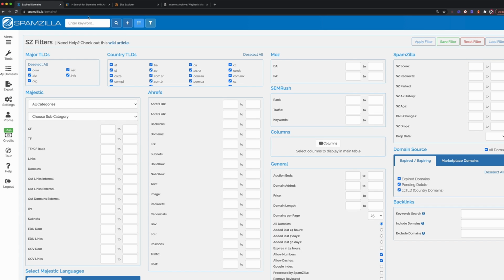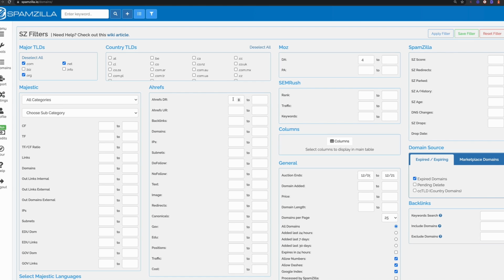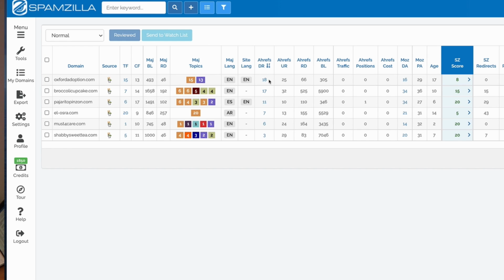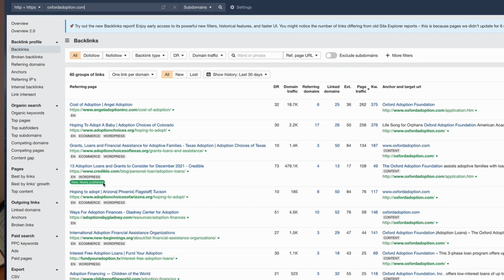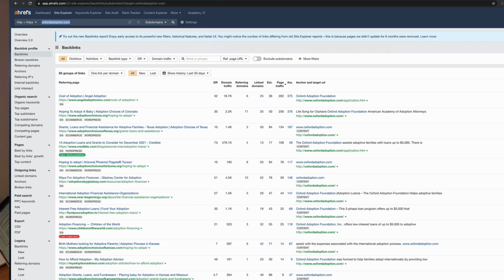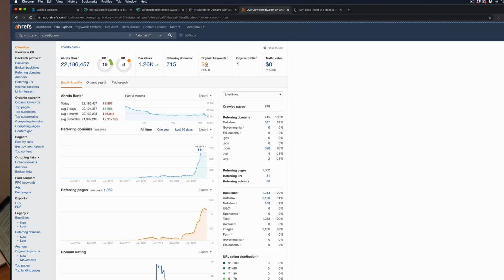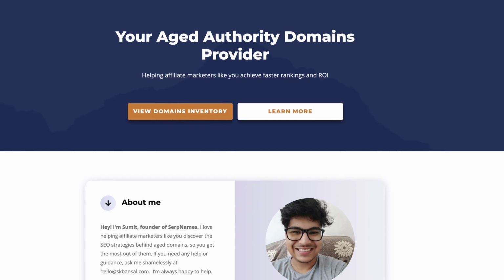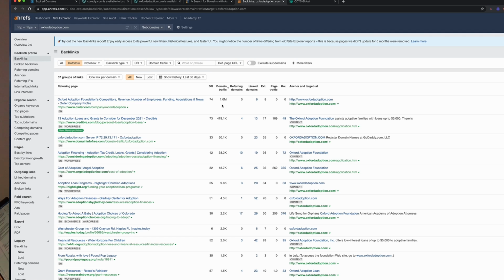How To Find Powerful Expired Domains For Quicker Results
Finding expired domains is not that difficult so long as you know what you are looking for and where to find them. This video shows my entire process for finding expired domains which can be used for 301 redirects or for re-

Timestamps:
0:00 Introduction
0:45 What Is An Expired Domain
2:40 How To Use An Expired Domain
4:36 Finding Expired Domains
16:38 How To Value Expired Domains